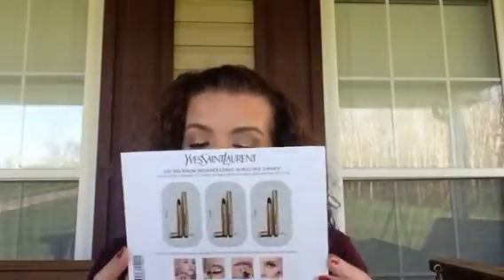Bath & Body Works and Sephora Haul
Yes I have a huge pimple on my neck and I can't stand those because I can remember my mom having them when she was my age .but that was only yesterday ...in my dreams! Just wait your thirties bring all sorts of not so lovely changes. Anyway..my small haul from Sephora online shopping and Bath & Body Works online purchases.